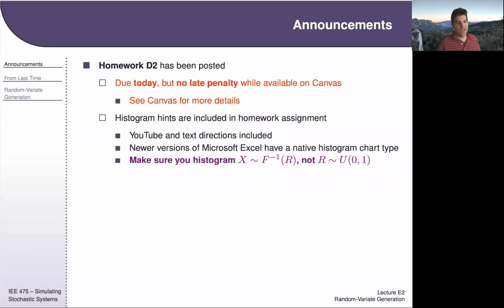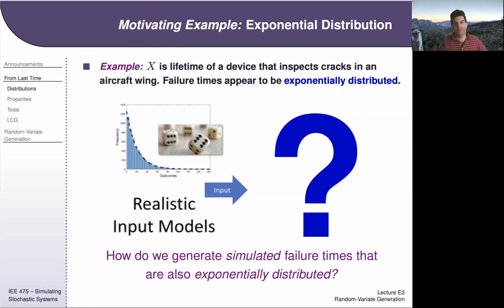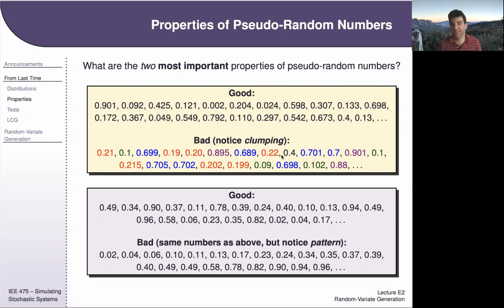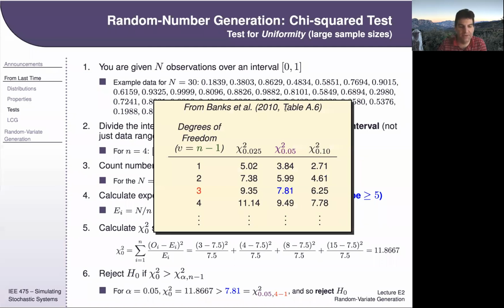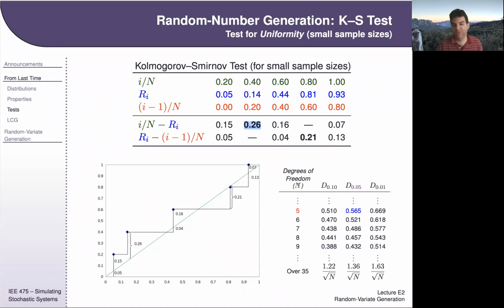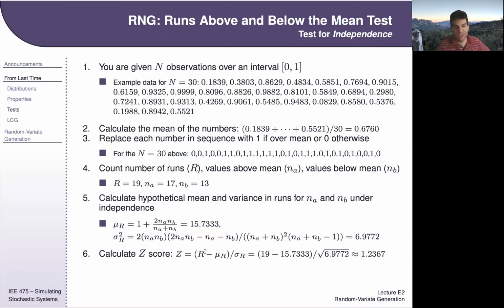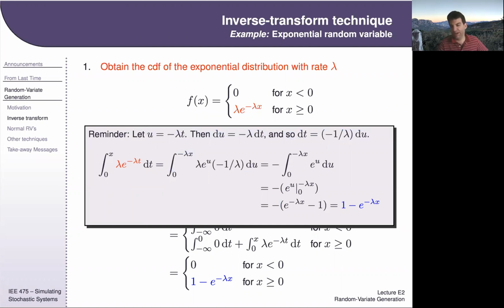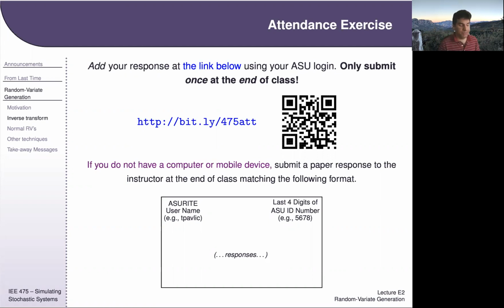IEE 475: Lecture E2 (2020-09-29) - Random-Variate Generation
In this lecture, we review random-number generation and tests of uniformity and independence. We then focus on random-variate generation (for stochastic simulation) using inverse-transform sampling.